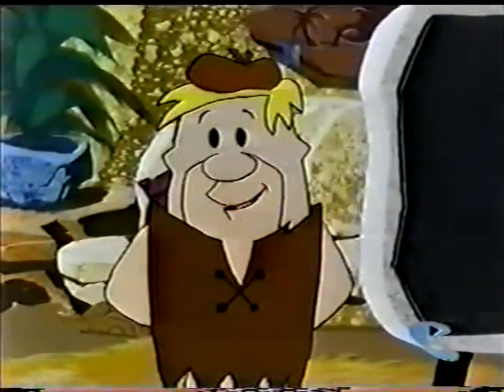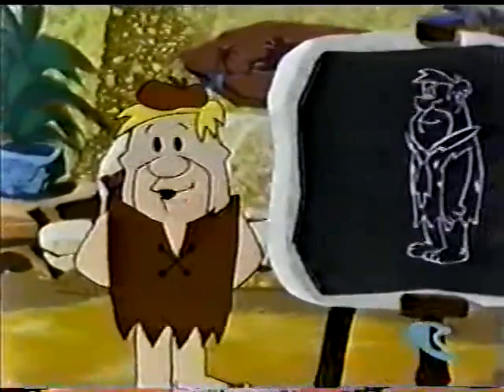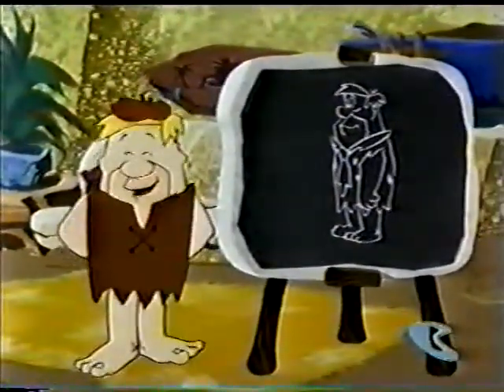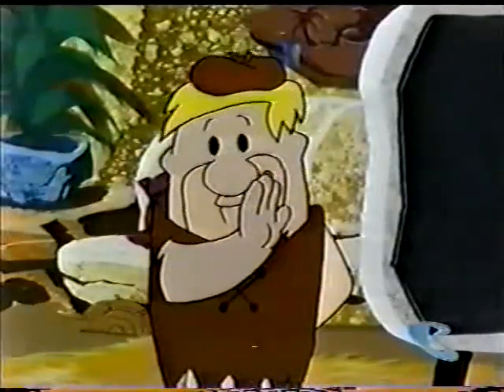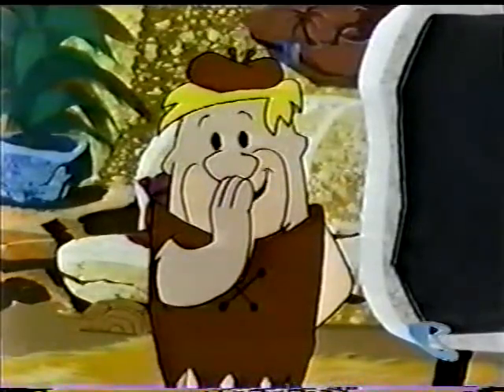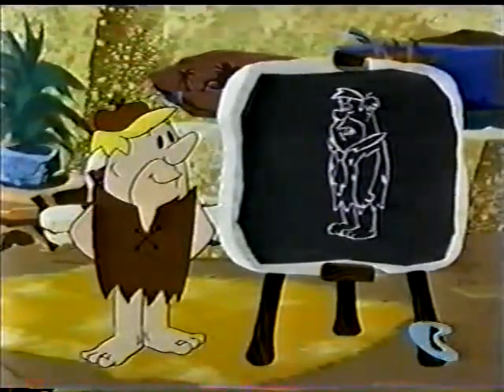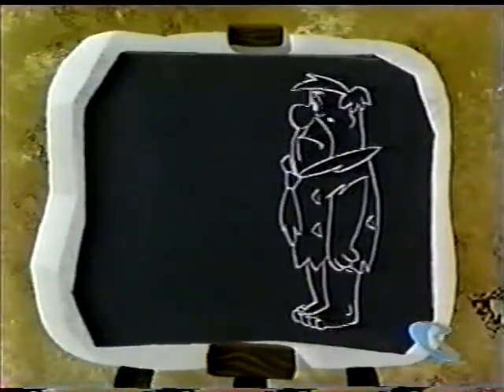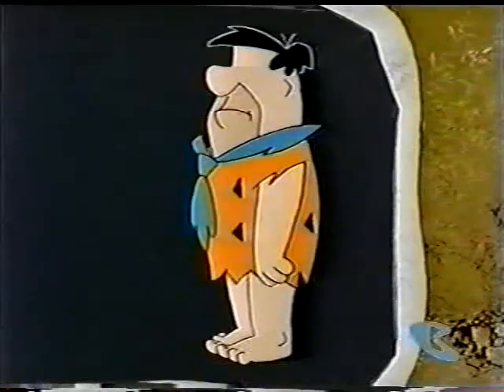Flintstones Comedy Show - "How to Draw Fred Flintstone" bumper